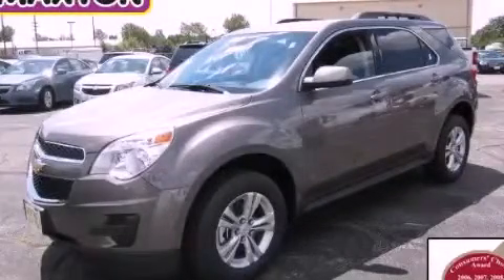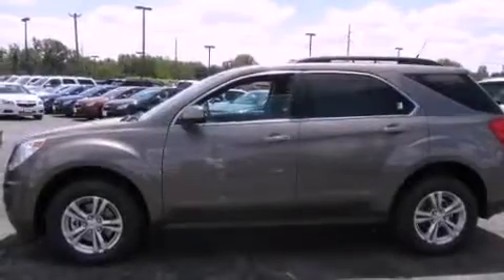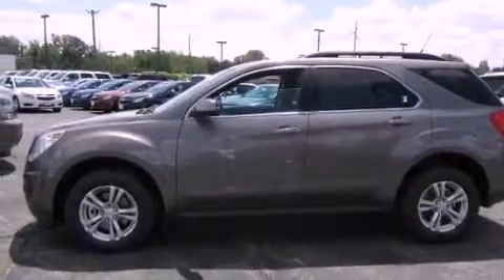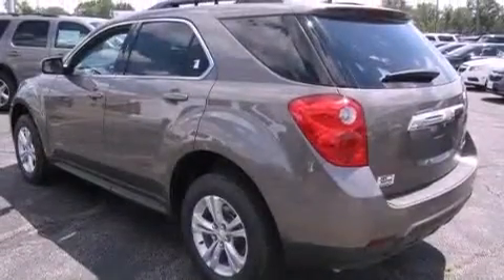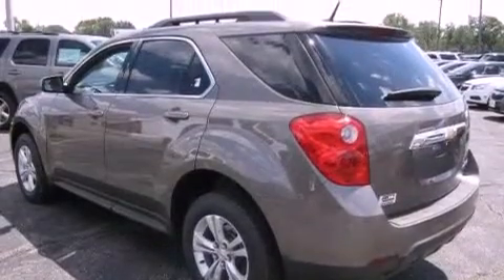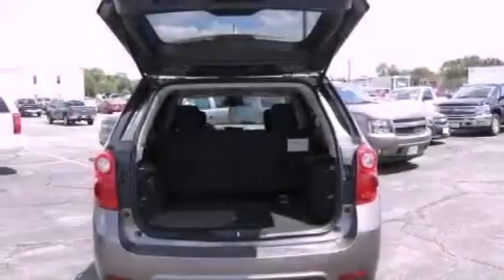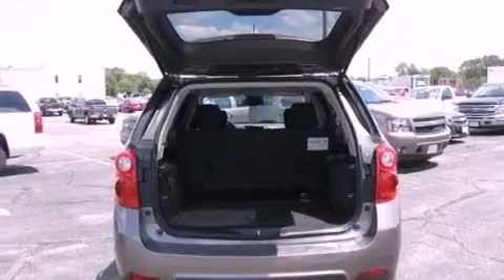2012 Chevrolet Equinox Worthington OH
Year : 2012
 Make : Chevrolet
 Model : Equinox
 Engine : 2.4L 4-Cylinder
 Trans . : automatic
 Exterior : Mocha Steel Metallic
 Miles : 4
 Interior : Jet Black
 700 East Dublin-Granville Rd
 Worthington , OH 43085
 2012 Chevrolet Equinox Worthington OH